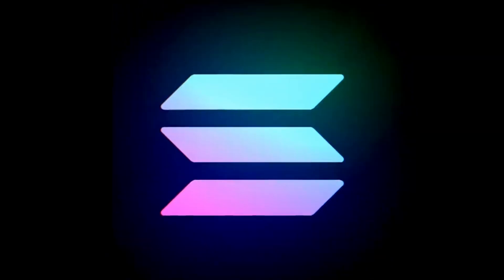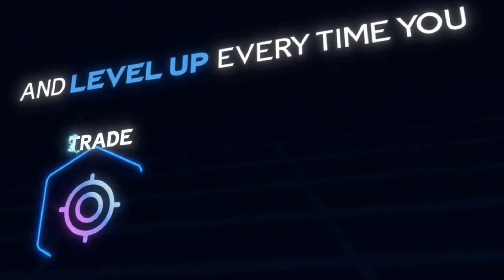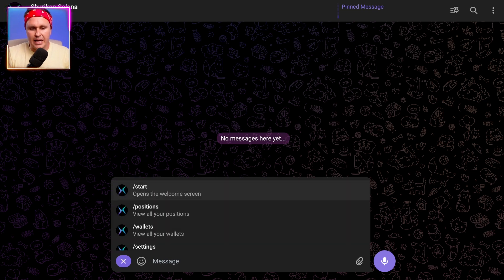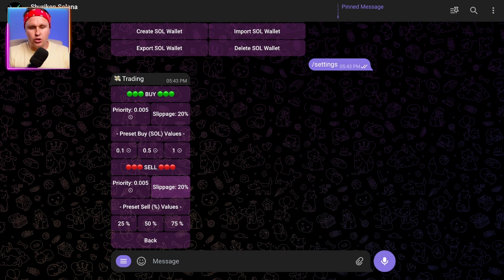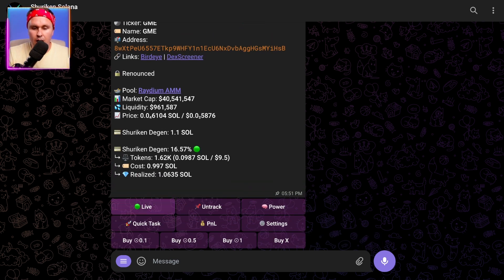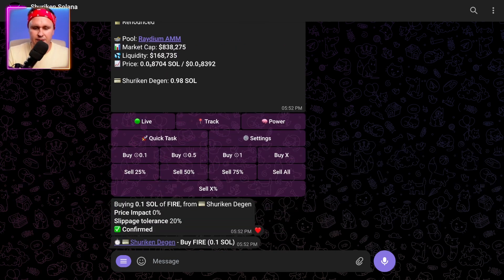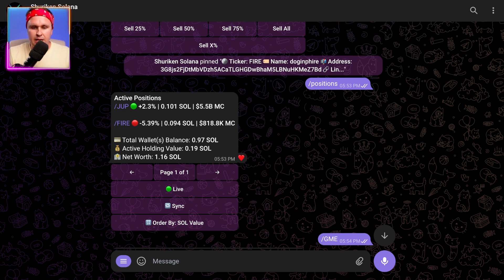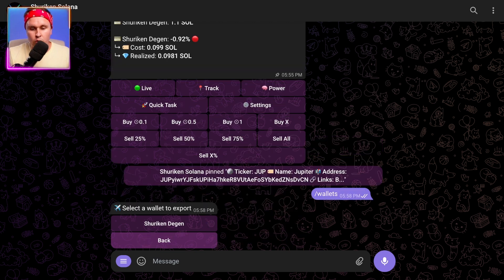How To Use Shuriken To Trade Solana Memecoins | Telegram Trading Bot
In this video I break down the new Shuriken telegram trading bot for Solana, how to set it up and use it to farm the upcoming airdrop.

Timestamps
0:00 Intro
0:29 Finanial Disclaimer
0:36 Shuriken Overview
1:25 How To Get The Airdrop
2:20 Setting Up Telegram Bot
3:56 Live Trading Tutorial
6:30 How To Sell
9:05 Why I’m Airdrop Farming This
11:49 How To Find Coins
13:08 Outro